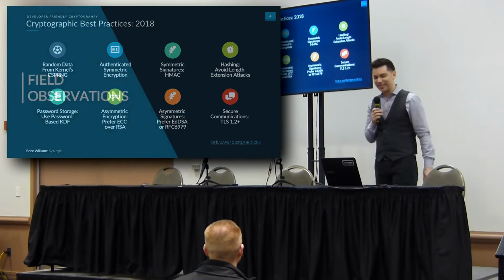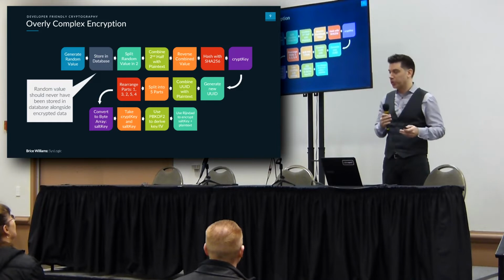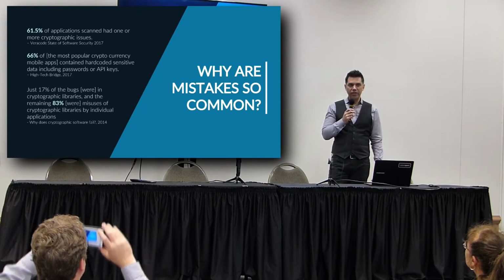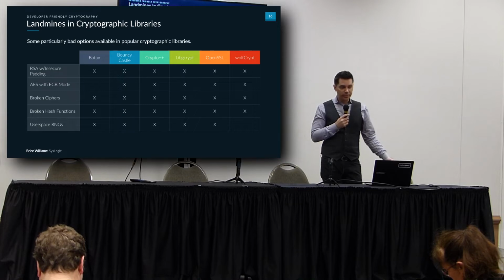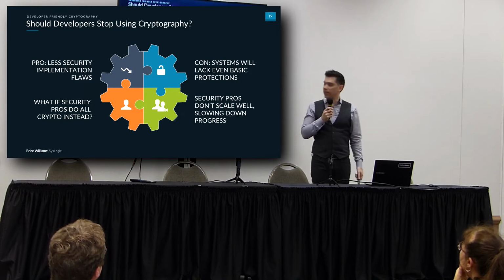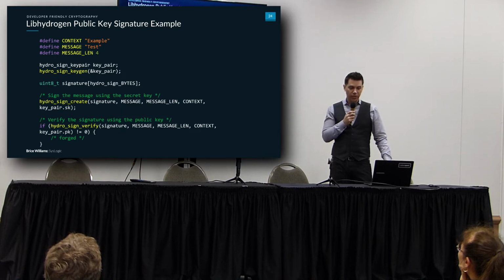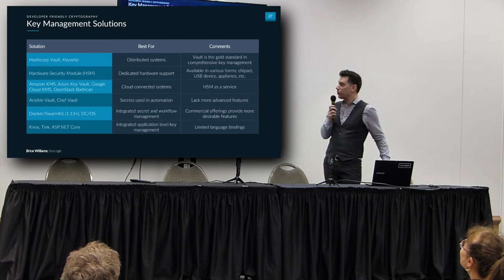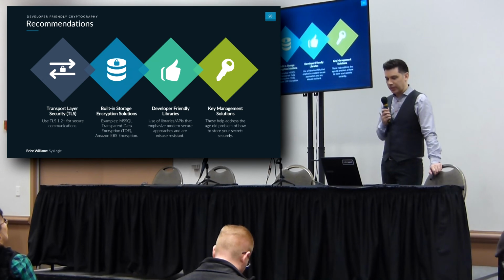Developer Friendly Cryptography with Brice Williams | CypherCon 3.0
Brice Williams will look at some common cryptography usage errors and why popular libraries often fall short. He will also discuss nuances such as backwards compatibility, FIPS 140-2 validation, and weak standards such as JOSE/JWT that contribute to the overall confusion. Advice is also provided to ensure more secure cryptographic implementations are used.

SOUND: Jason Paul
PRODUCER, CAMERA & EDITING: Jason C. Gares
VIDEO PRODUCTION COMPANY: Video Workbench Productions (a division of 249 Studios)